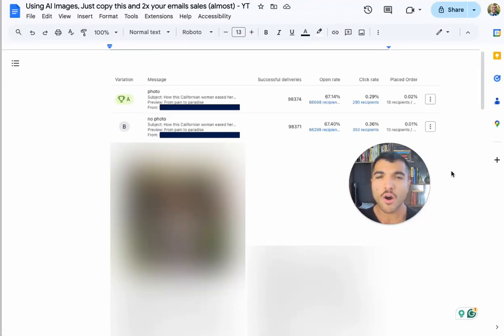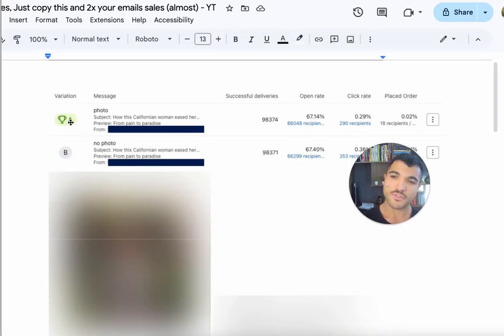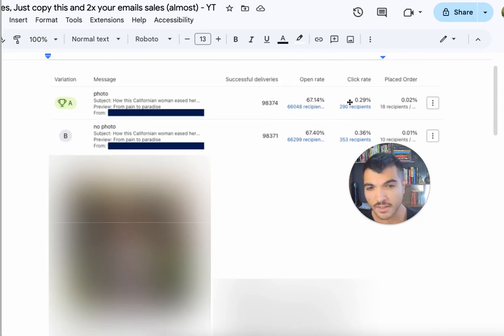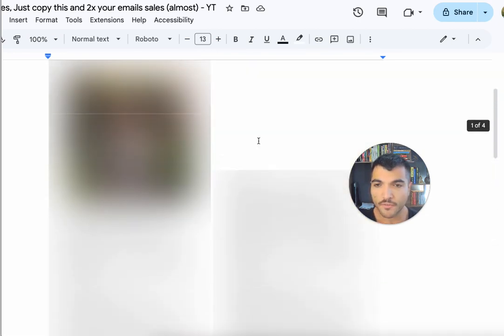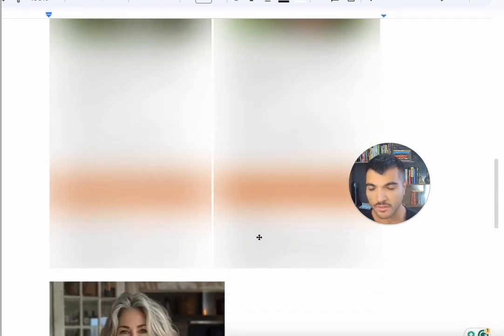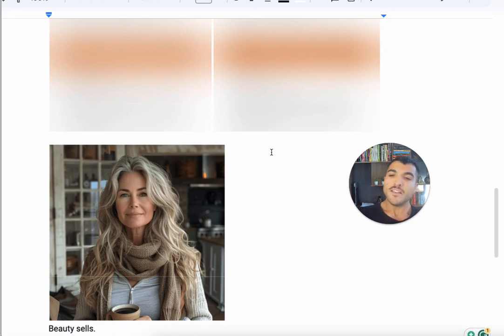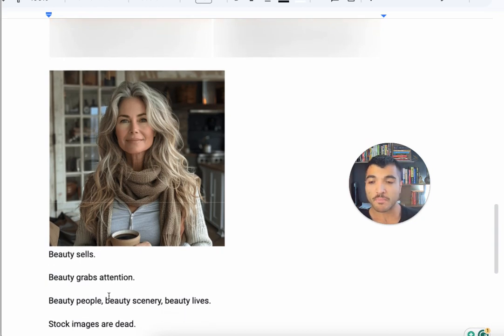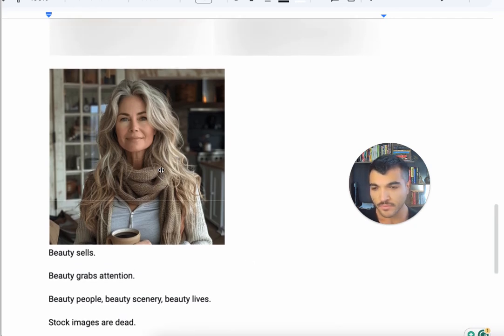How To Use AI Images To Double Email Marketing Sales - eCom / Klaviyo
Description:
Curious how top marketers are boosting their email sales? Join Matias, founder of Email Engineers, as he reveals a powerful marketing tactic that’s shaking up the eCommerce world. In this video, he breaks down a surprising email campaign strategy using Klaviyo that's nearly doubled the sales for Shopify businesses and beyond.

Through an eye-opening case study involving 200,000 subscribers, Matias demonstrates how a simple tweak in email content transformed a standard campaign into a sales powerhouse. Learn how a clever A/B test—comparing plain text emails to ones with eye-catching images—revealed a game-changing approach for capturing customer attention and driving conversions.

You'll gain insight into why storytelling and relatable images work so well in today's digital marketing landscape and how you can implement these same tactics in your own campaigns.

Ready to take your emails to the next level and captivate your audience? Plus, check out the description to join our free newsletter, Email Moneytopia, and start scaling your eCommerce game!